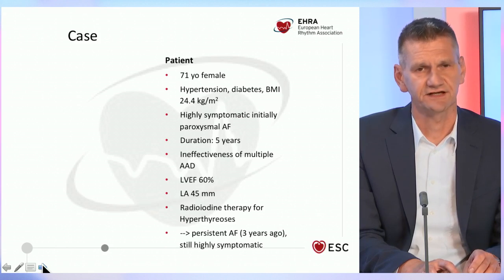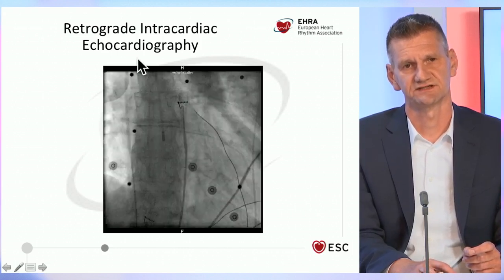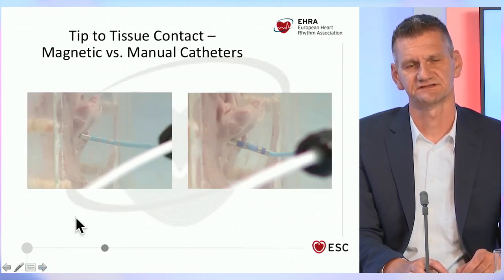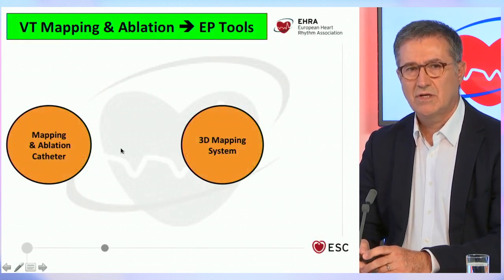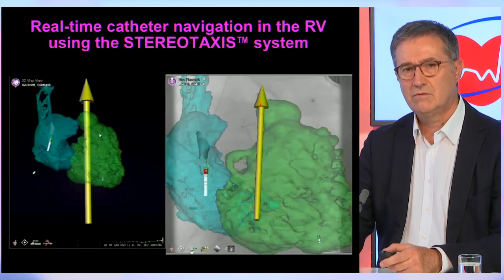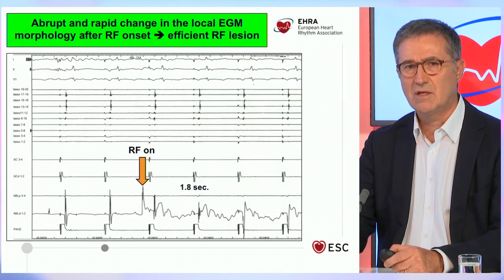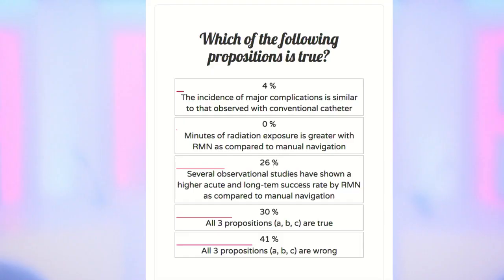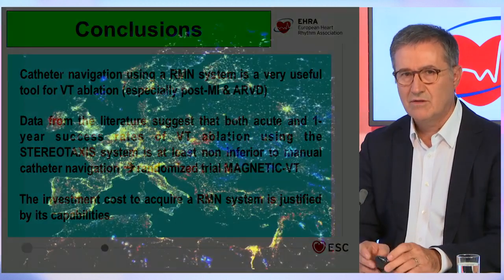EHRA free webinar: Robotics in Medicine: Where are we in Electrophysiology?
Click here to register for upcoming EHRA webinars and access the full webinars catalogue.